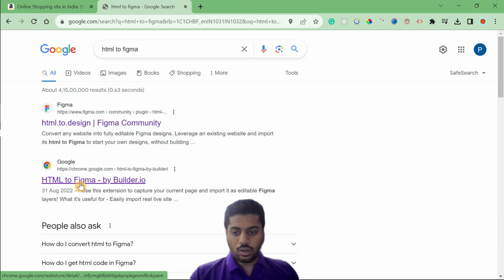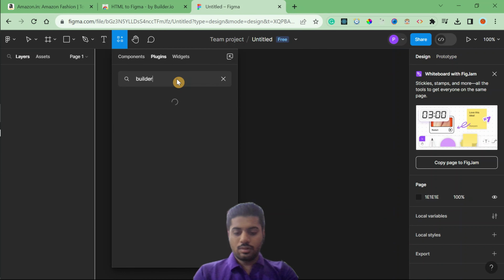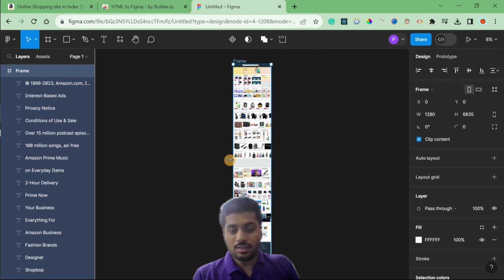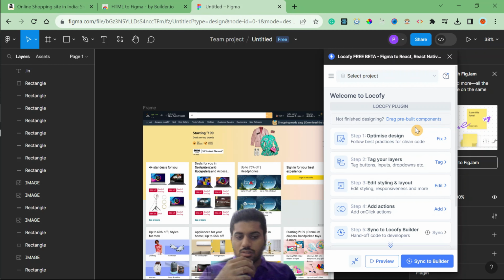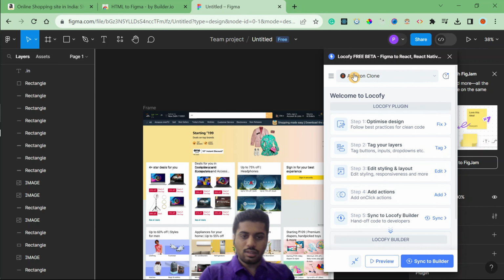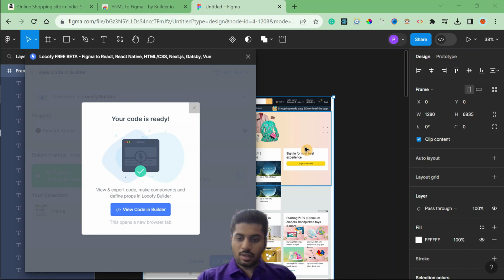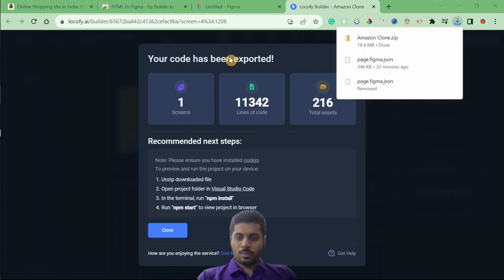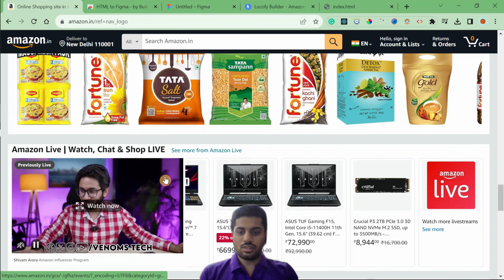Building Amazon clone in 3 minutes with HTML/CSS [ReactJS, Locofy, HTML to Figma, Builder.io]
How to build Amazon clone using Ai tools, locofy to react code, html to figma, creating amazon clone with html css in 2023 from figma to code, figma to html tool from builder.io, turning figma to react, or figma to html using locofy, best way to convert a figma design to code using locofy, locofy can do figma to code converter in figma to reactjs or figma to html as well as figma to nextjs. Amazon clone for software engineer and software engineering students interested in web development.

Explore the world of AI website builders.
I'll be guiding you through the process of creating an Amazon clone using HTML and CSS.  Follow along as we build the structure and style of the Amazon website from scratch.
Unlock the secrets of turning your Figma designs into a fully functional website with Figma to Code tutorial. Learn how to use Figma to HTML/CSS and bring your design vision to life.
Discover the magic of Figma to React as we explore the seamless transition from design to code. Follow along and turn your Figma designs into interactive React components.
Explore the possibilities of using builder.io to enhance your website-building experience. From builder.io, discover the power of this no-code AI website builder.

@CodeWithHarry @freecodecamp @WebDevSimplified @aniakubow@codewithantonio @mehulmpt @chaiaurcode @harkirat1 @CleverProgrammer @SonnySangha